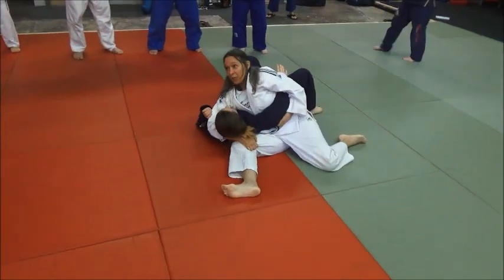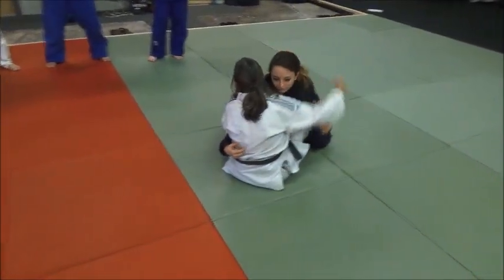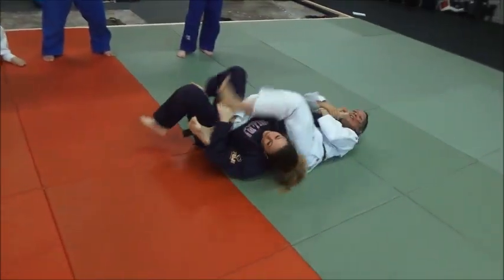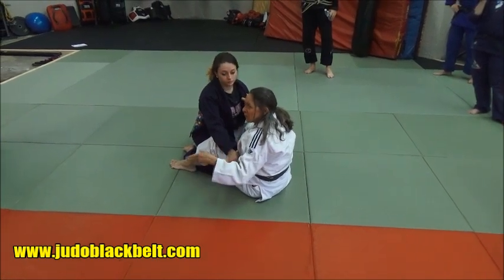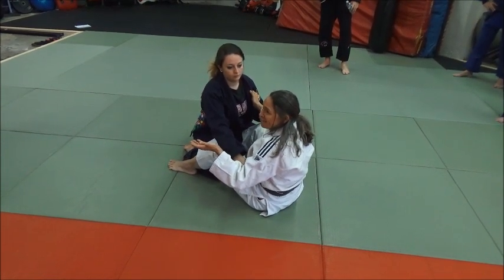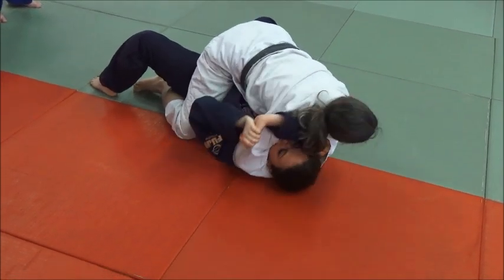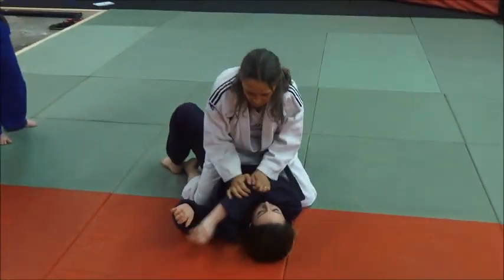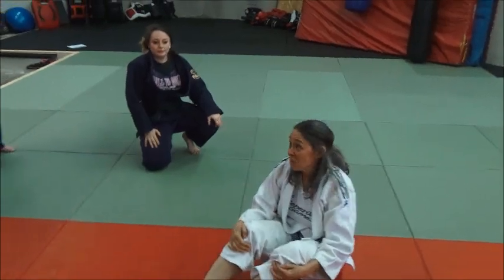ANN MARIA DEMARS TEACHES CLOTHES LINE ROLLOVER FROM BOTTOM GUARD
World Judo Champion AnnMaria DeMars teaches one of her favorite turnovers or breakdowns from the bottom guard position in this video.